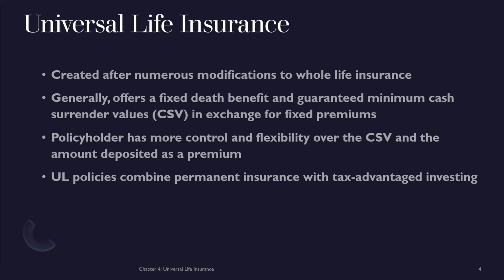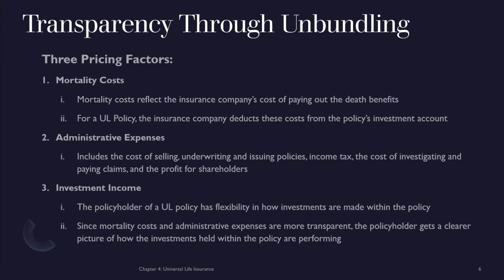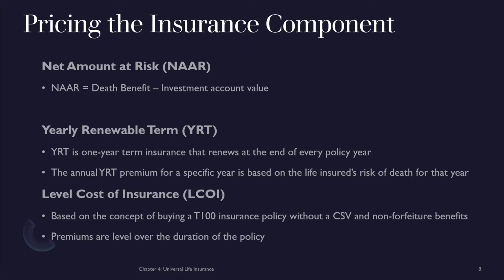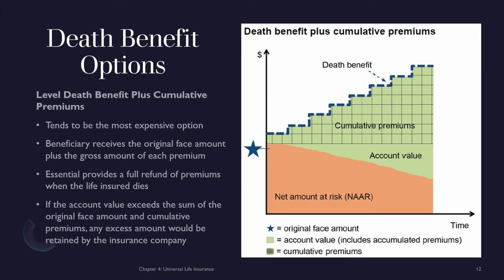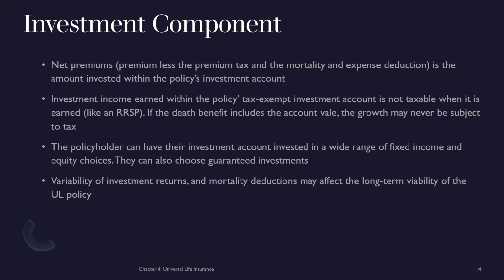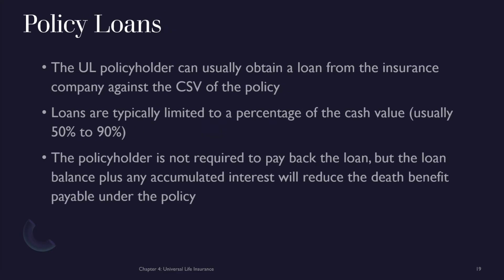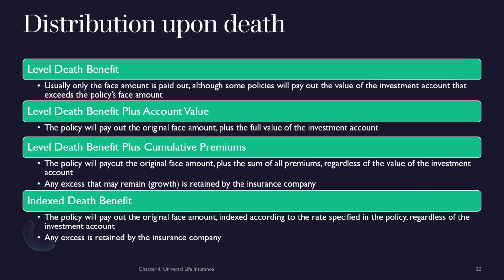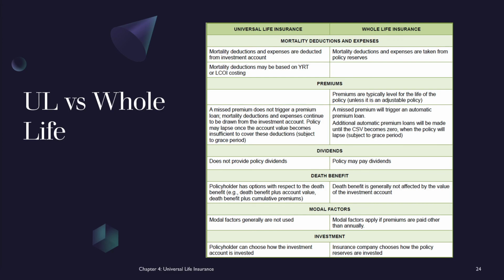LLQP Module 1: Life Insurance | Chapter 4: Universal Life Insurance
Welcome! I am a 22 year old, currently studying to become licenced to sell insurance in Canada. I am a Carleton University graduate, where I graduated with a Bachelor of Commerce with a double concentration in Accounting and Finance. I created this channel with the hopes of being able to educate others of the world of investing. Note that I am currently not licenced for insurance and that I am simply making these review videos as a way to help both myself and you study for the LLQP exam.

In this chapter I discuss universal life insurance.